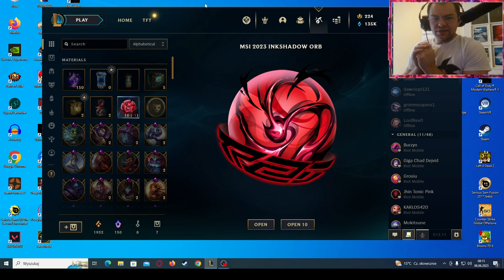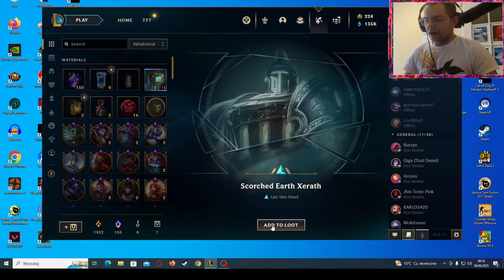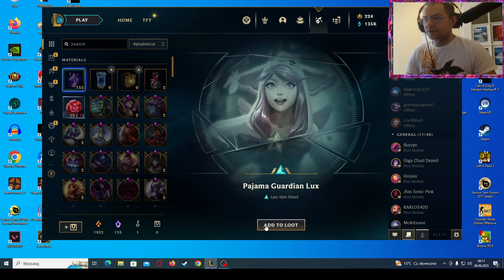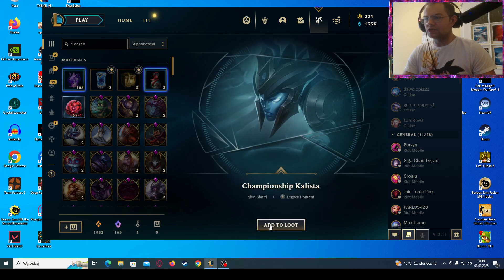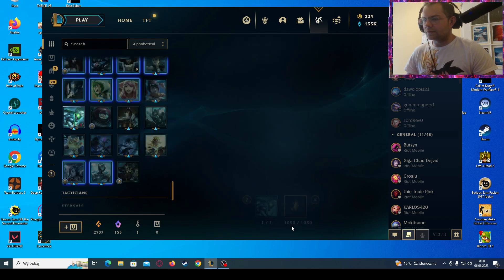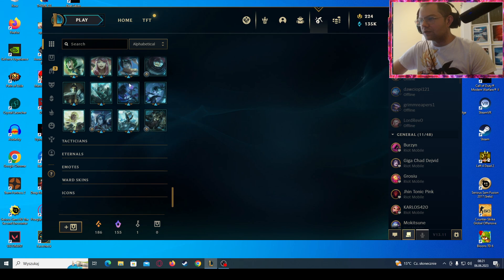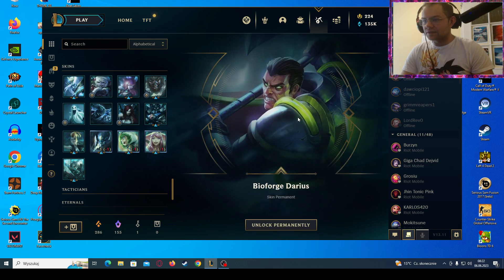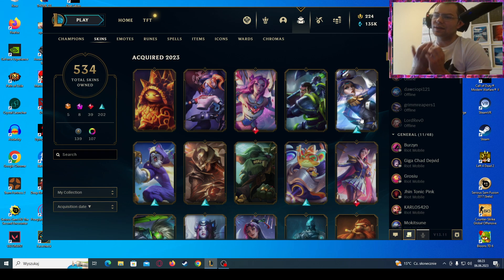League of Legends INKSHADOW ORBS opening! + Giveway!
Welcome to another video with League of Legends opening! This time, i will be opening the inkshadow orbs with some chests and grab bags as well. We've got a lot to open and see the loot that i got!